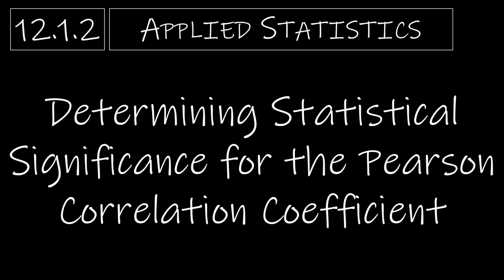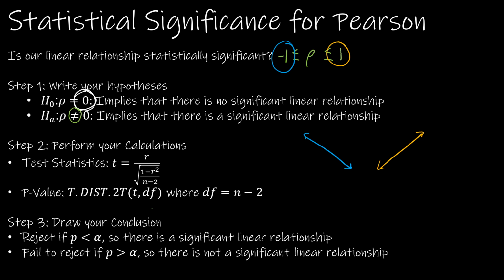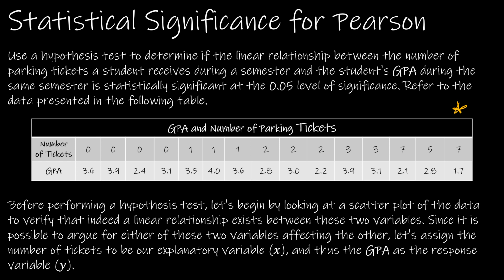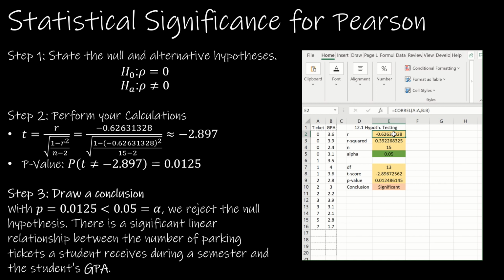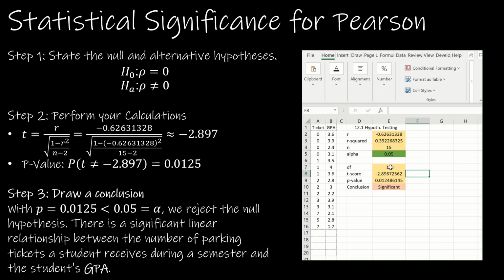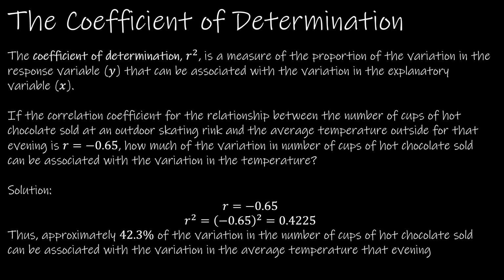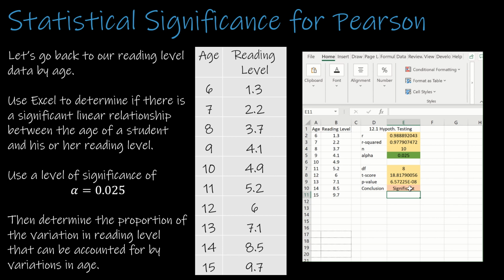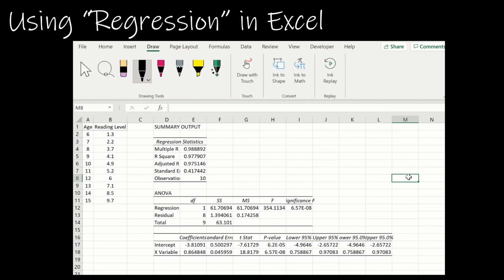Statistics - 12.1.2 Determining Statistical Significance for the Pearson Correlation Coefficient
Applied Statistics — Determining Statistical Significance for the Pearson Correlation Coefficient

We take a look at determining statistical significance for the Pearson Correlation Coefficient. I use a different method than the textbook, as I find tables tedious. You can use either method.

0:00 Intro
0:08 How to Determine Statistical Significance
3:54 Problem Statement
5:16 Statistical Significance for Pearson Correlation Coefficient in Excel
10:19 The Coefficient of Determination
12:29 Example 2
14:25 Using "Regression" in Excel
16:49 Up Next